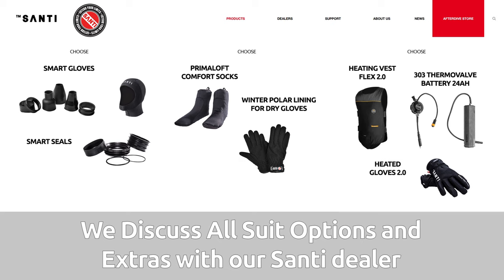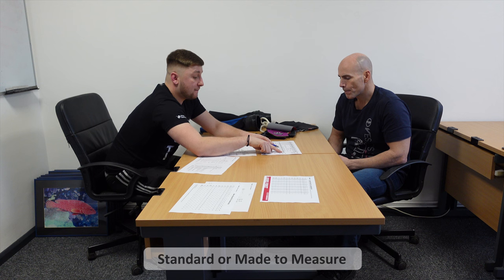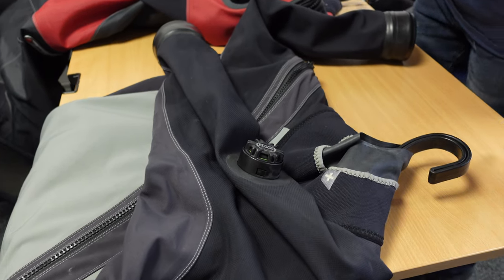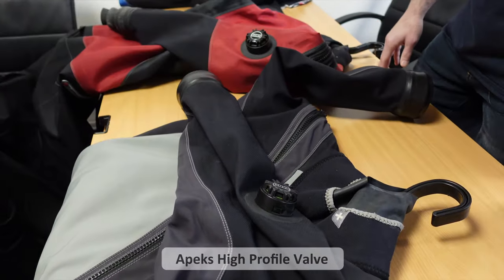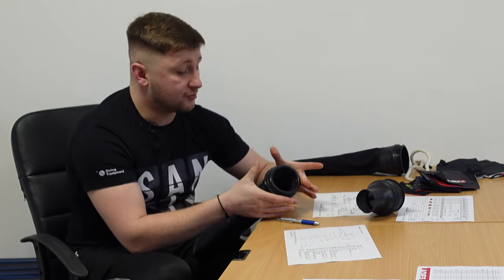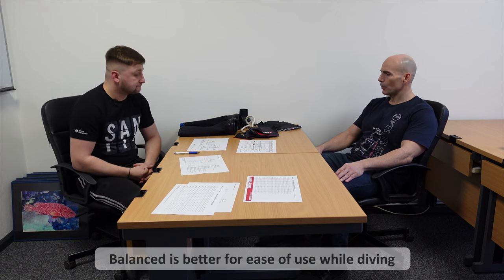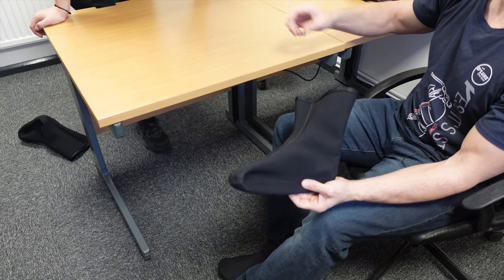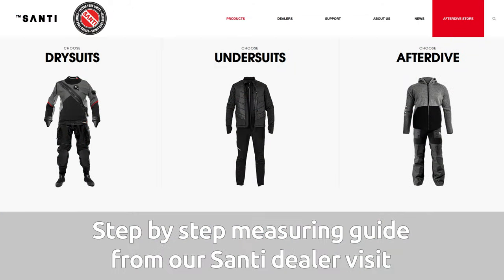Santi Drysuits Part 3 - Discussing Suit Options and Extras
00:00 We Discuss All Drysuit Options
01:05 E.Space and Enduro
01:50 E.Lite
02:15 E.Lite Plus
03:30 E.Motion
05:00 Ladies First Suits
06:30 Standard or Made to Measure Fit
06:55 Regular or Slim Fit
07:30 Selecting Suit Colours
08:35 Metal or Plastic Zipper
10:05 Best Position of Suit Zipper
11:50 Shoulder Dump Valve Positioning
12:40 Neck Ring System Not Suitable For All Divers
13:35 Neoprene Neck Seal
14:05 SI Tech Neck Ring Systems
15:25 High or Low Profile Dump Valves
17:00 Chest Inflator Valve Positioning
17:45 Protective Suit Zipper Cover
18:05 Anatomically Shaped Arms
18:24 Warm Collar Option
18:55 Other Interesting Options
19:45 Fitting Dry Glove Systems
20:55 Santi Smart Seals
23:55 Latex or Silicone Seals
24:25 Moving Suit Pockets and Features
27:20 Pee Valve Options
27:45 Standard Sizing and Made to Fit
28:55 Rock Boot or Integrated Boots
30:25 Primaloft Comfort Socks
33:05 Why You Should Visit a Dealer
33:50 Santi Stay Dry Warranty
35:00 What Typically Goes Wrong With Drysuits

Part 3 is our third video, we ask Santi dealer Will from Divemaster Scuba to go through in detail all the options and extras we need to know before deciding on our final Santi drysuits, which we look forward to testing and reviewing very soon.

and our official online sidemount training videos found